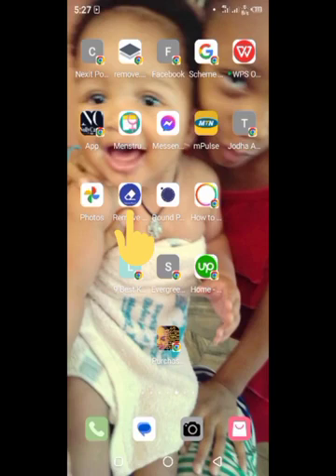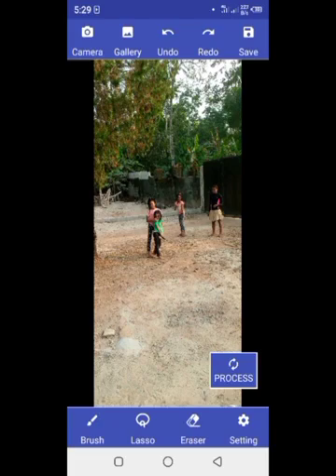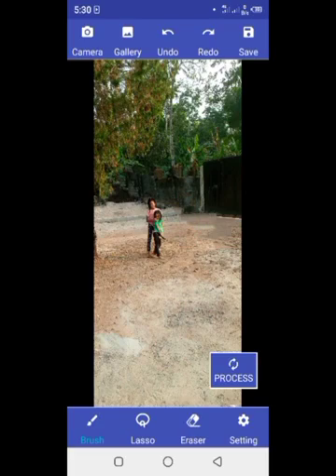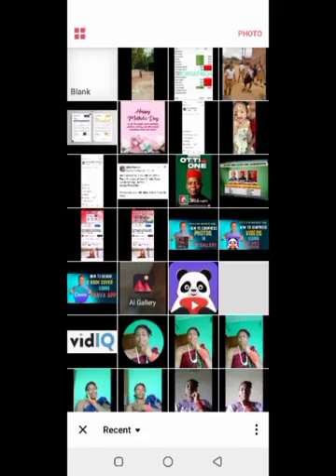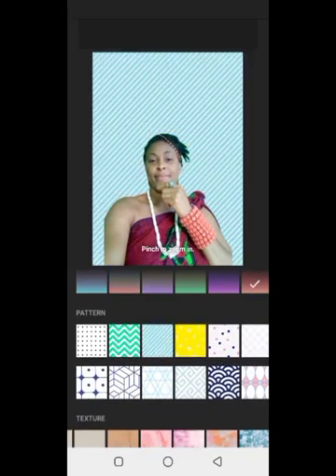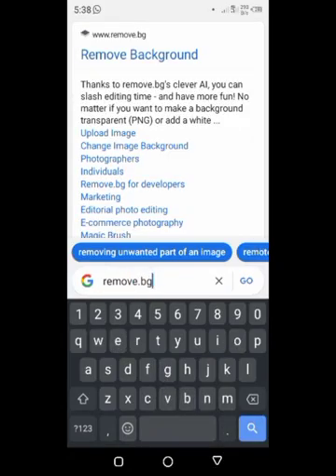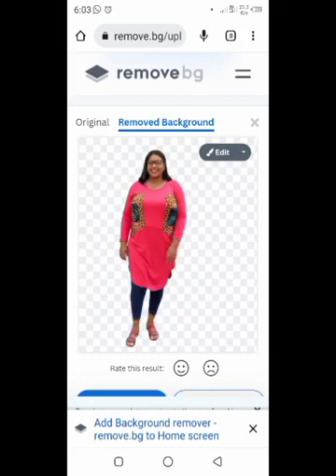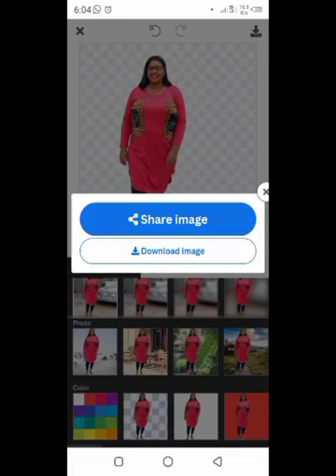How To Use These Magic apps to neatly remove background and unwanted objects